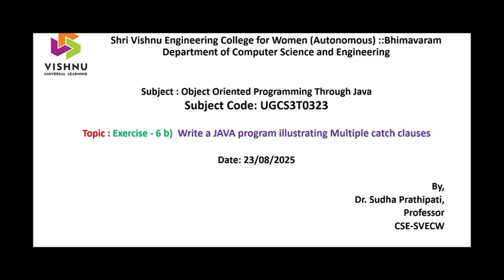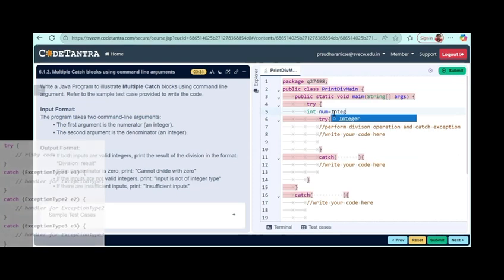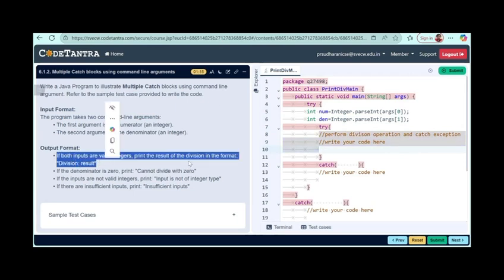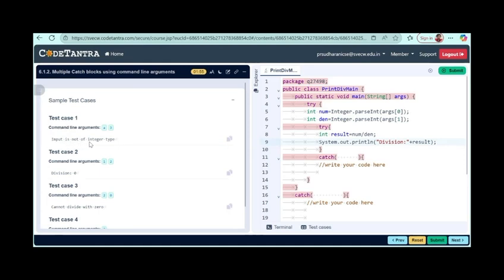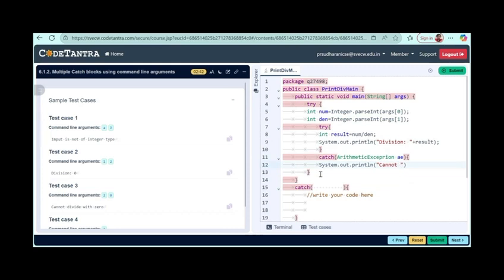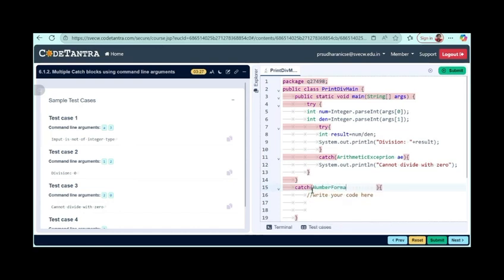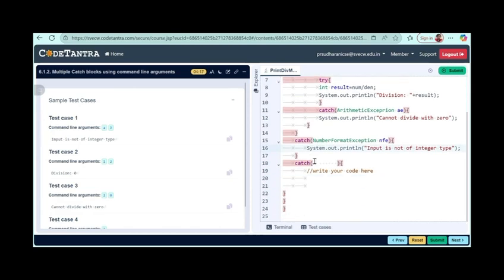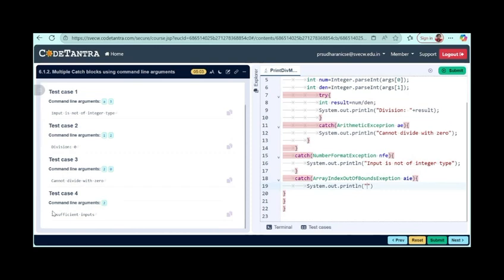Multiple Catch clauses in java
6.b) write a java program to illustrate multiple catch clauses.